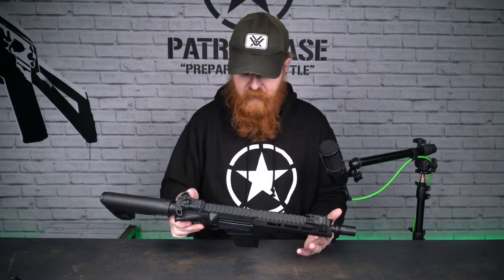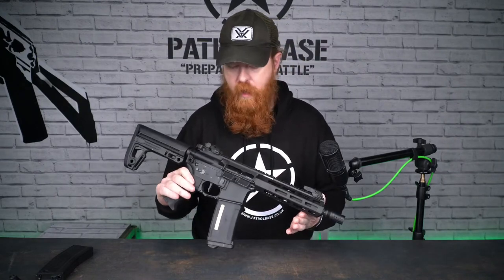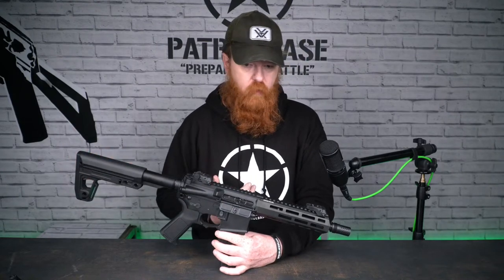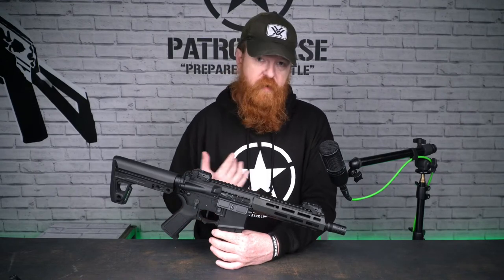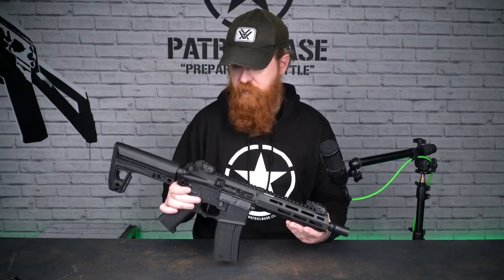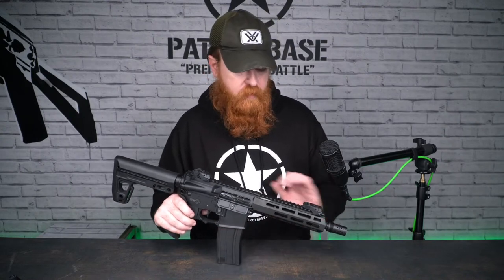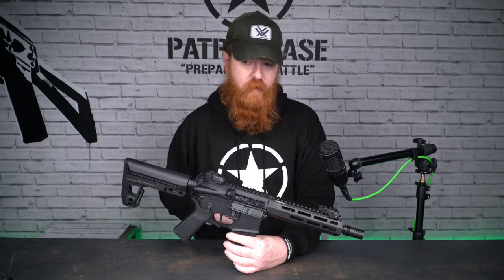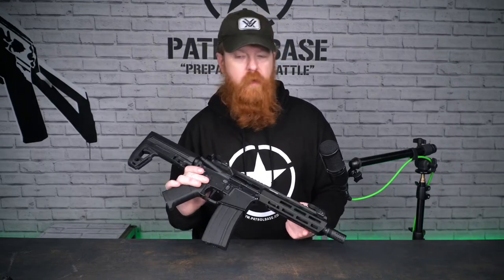Double Eagle - M90 Series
In this episode of our Product Showcase series Stu takes a look at one of the Double Eagle M90 series and answers your questions live! Featuring the Falcon fire control system, which allows for programmable trigger modes (including binary fire), as well as giving you excellent trigger response.

Welcome to PBTV on YouTube! If you have a question about Patrol Base, Airsoft, or any product just drop it below and you may be featured on the stream.